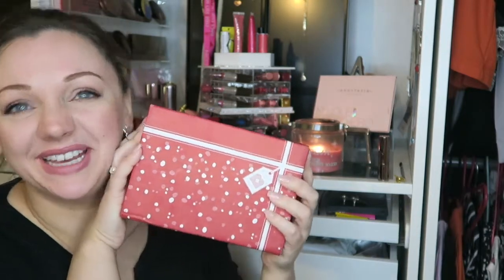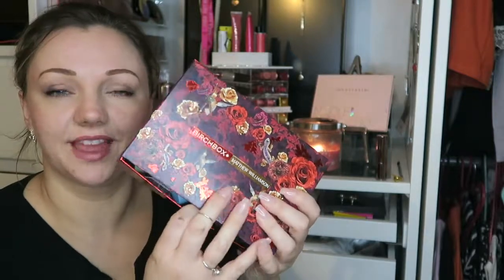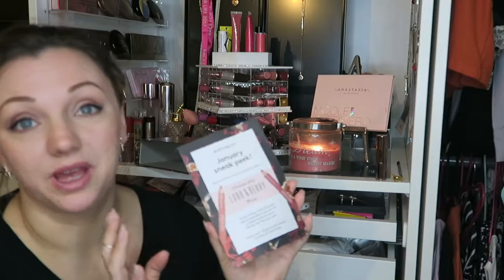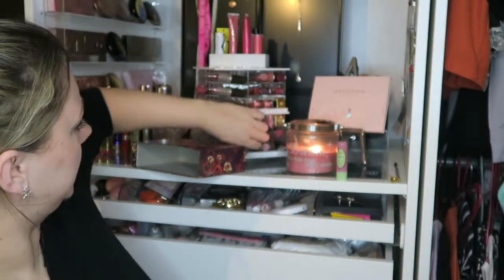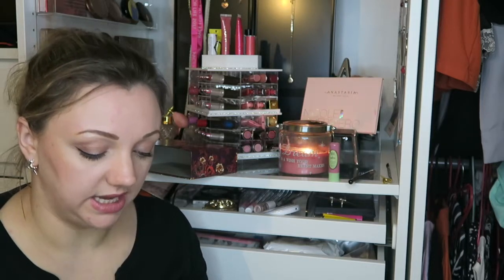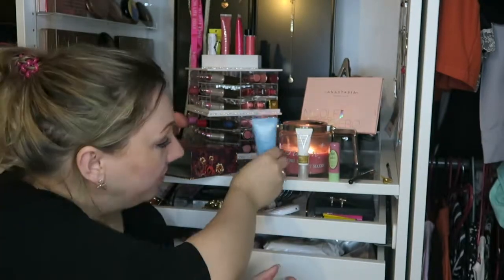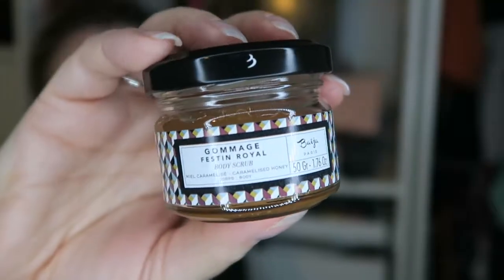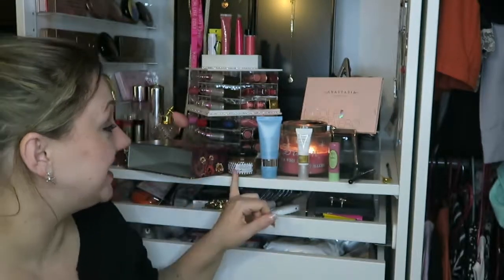December Birchbox Unboxing First Impressions | Nicola Dunna